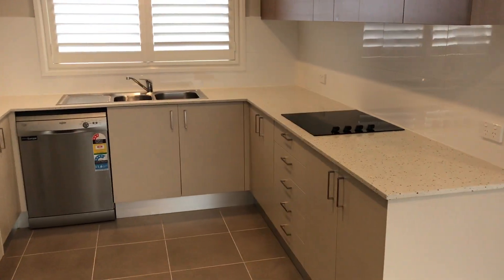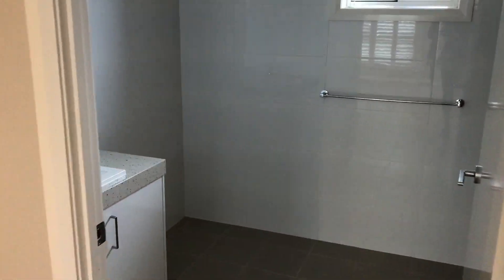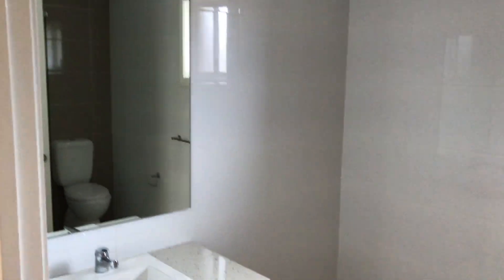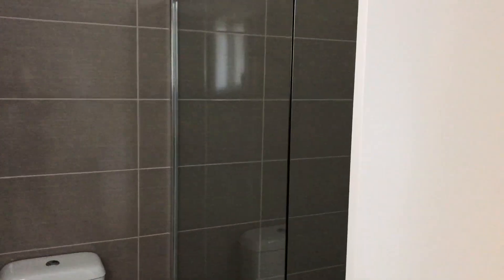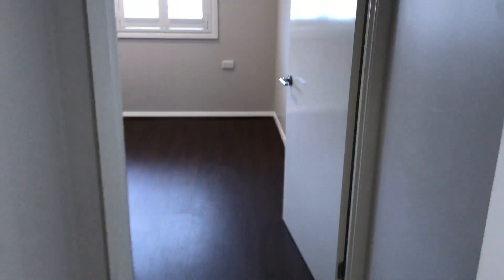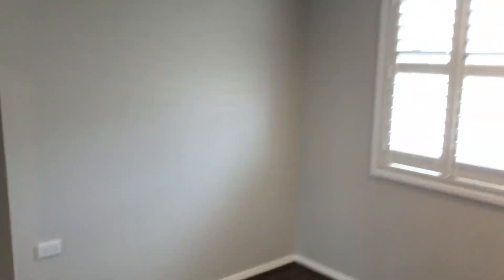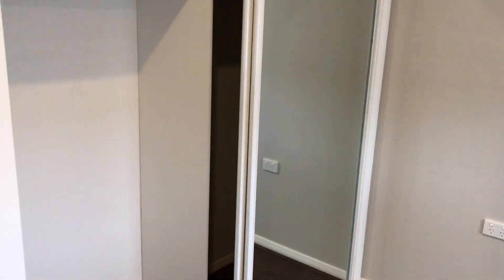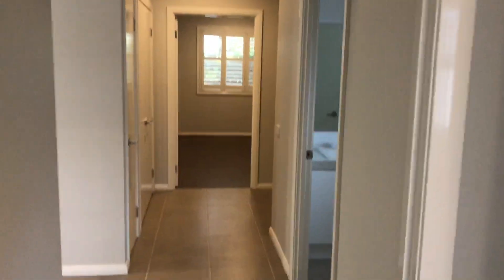12/13 Skyline St, Gorokan